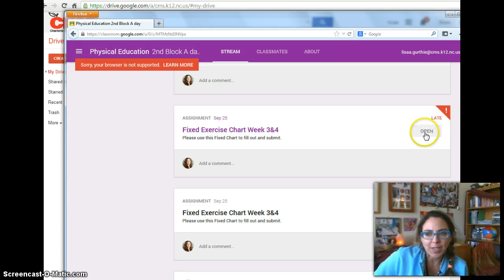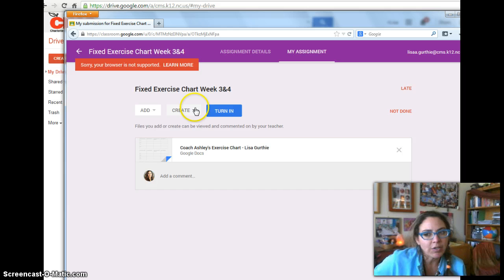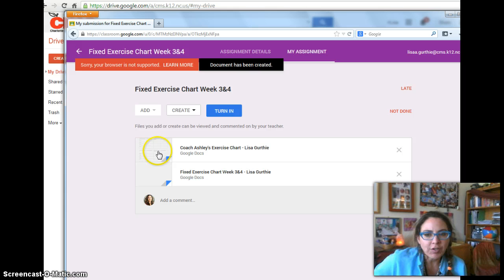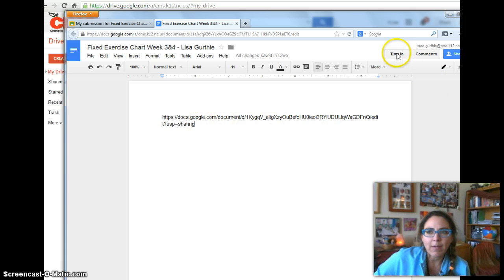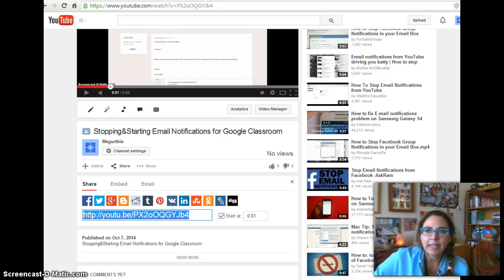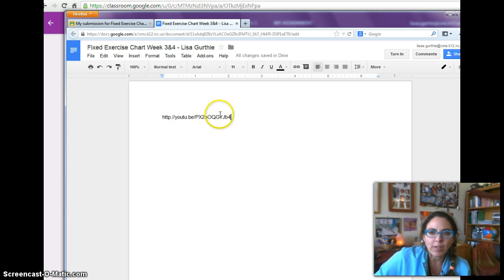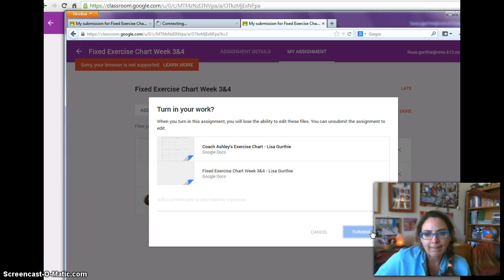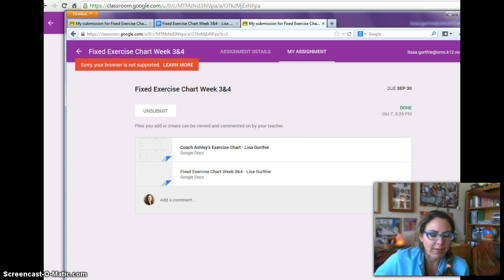How to Turn In Video or other Link for a Google Classroom Assignment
How to Turn In Video Links Google Classroom Assignment